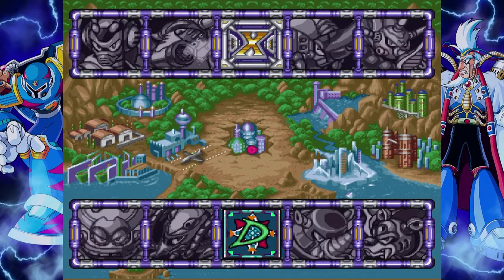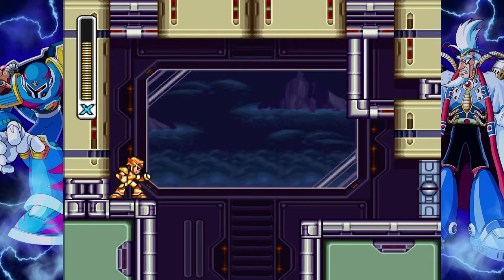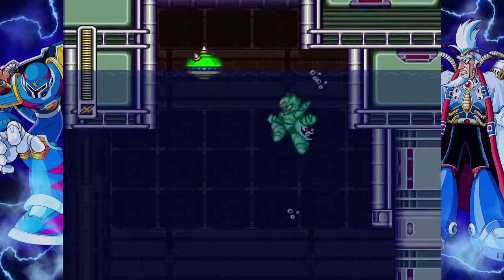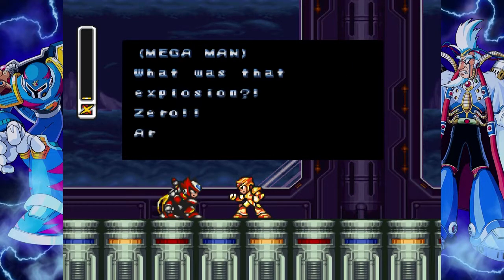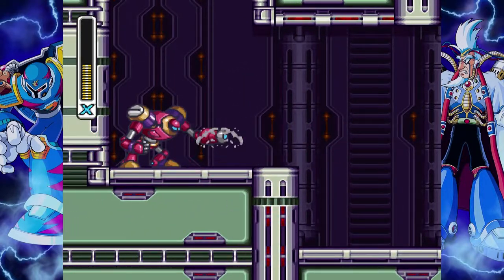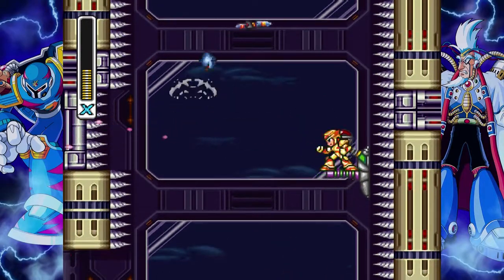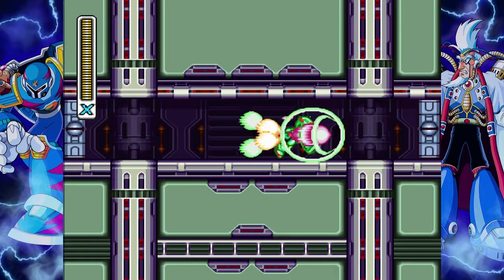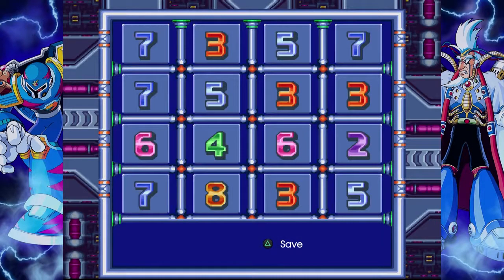Mega Man X Legacy Collection (PS4) - Megaman X3 - Doppler Stage 2 and Z-Saber